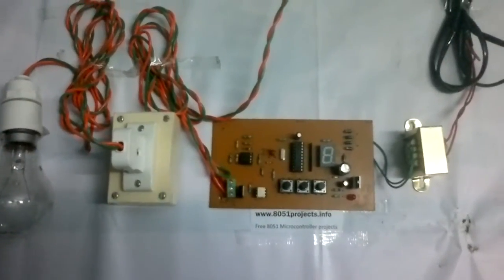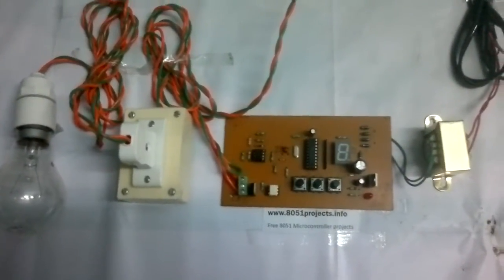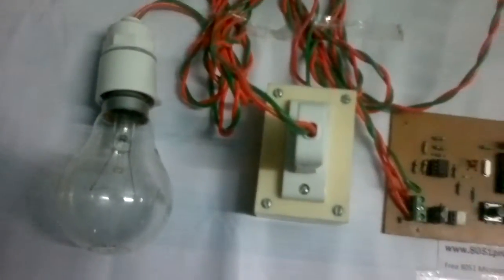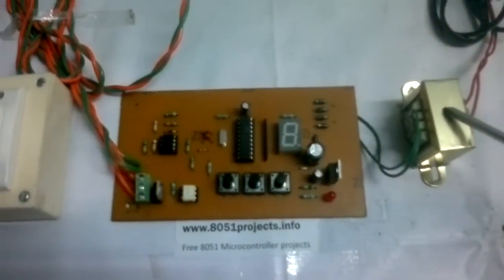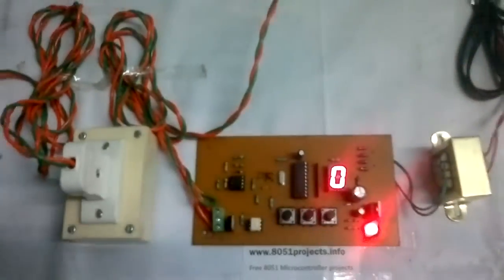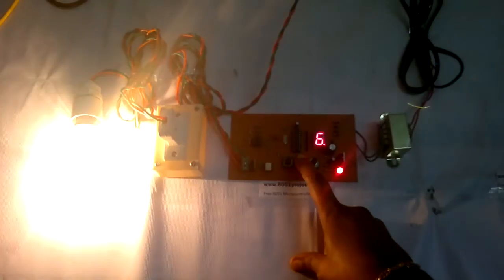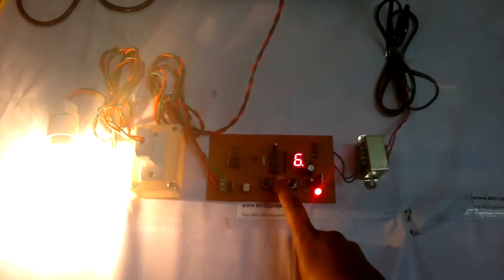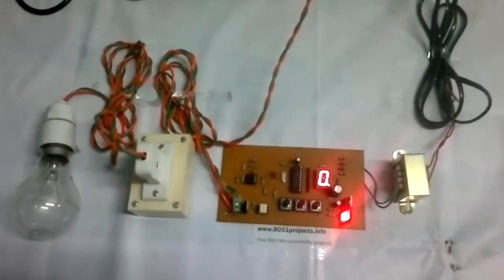Microcontroller based light dimmer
Control the brightness of the light using 8051 microcontroller. With help of digital buttons you can control the brightness from 0 to 9.
For more details visit www,8051projects.info